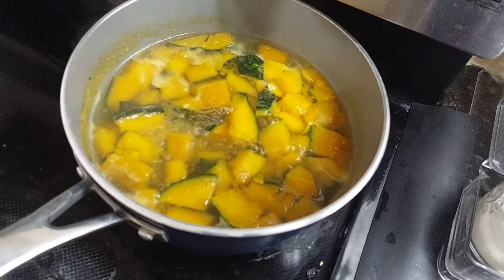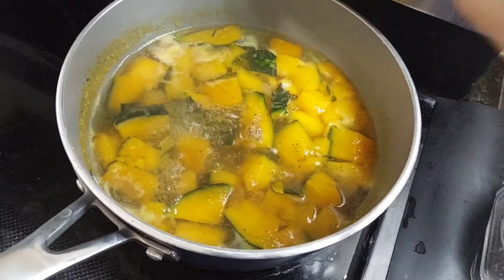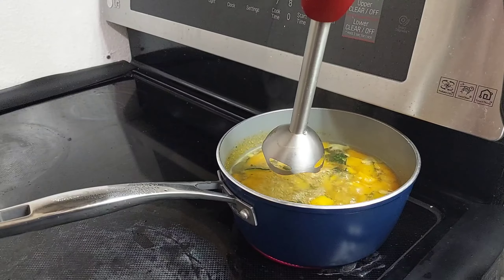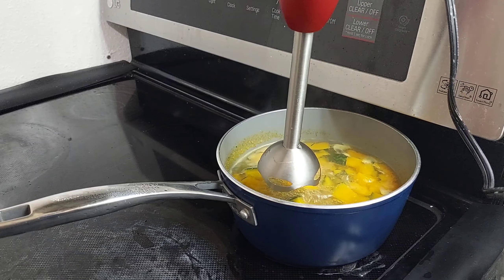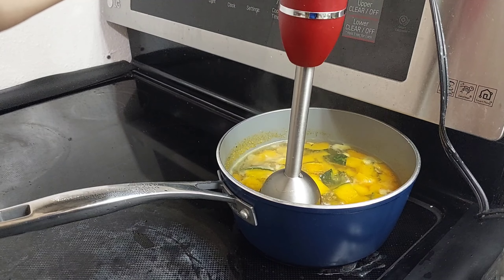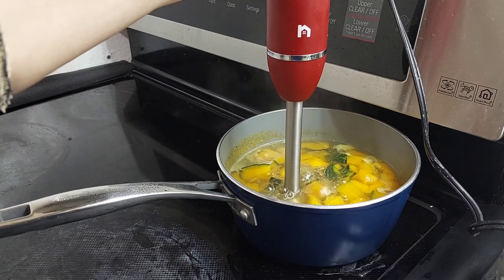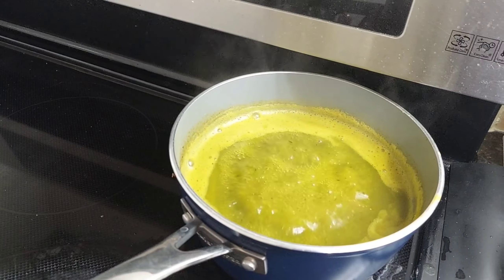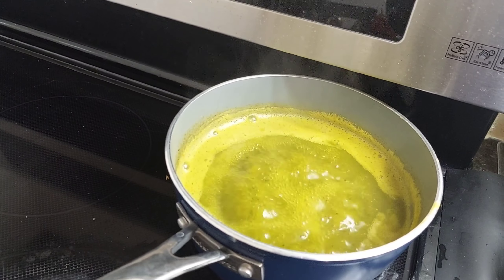Simple squash soup